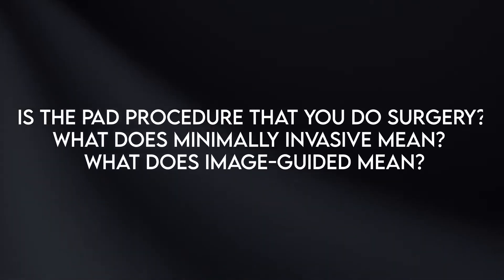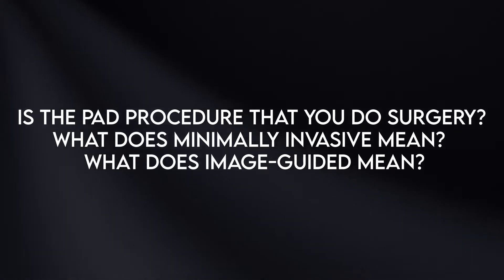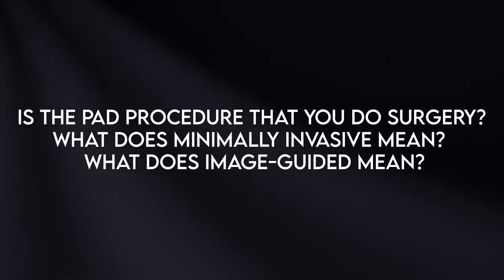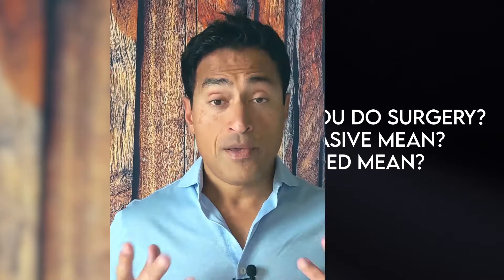Is the Peripheral Arterial Disease (PAD) procedure that you do surgery?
Do you have LEG PAIN or NON-HEALING WOUNDS on your legs or feet? 🦵 Have questions about the procedure that we do at PAD Specialists? We've got answers to some of your commonly asked questions ⬇️

Is the PAD procedure that you do surgery? ⚕️ What does "minimally invasive" mean?  What does "image-guided" mean?